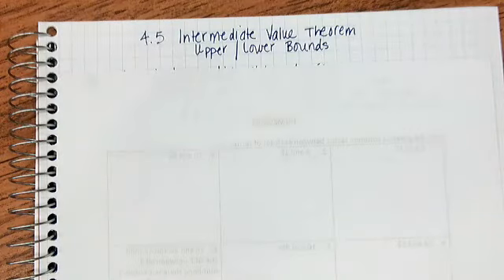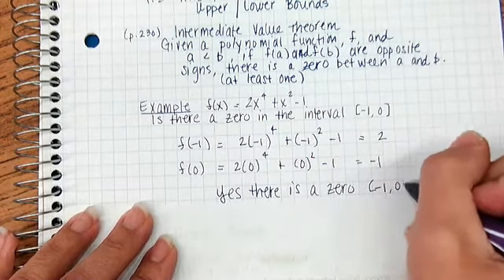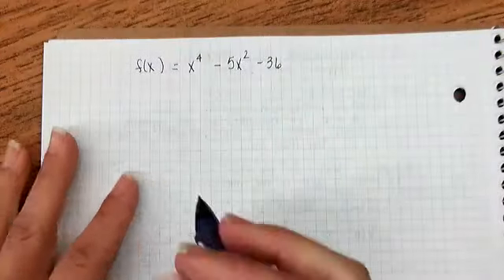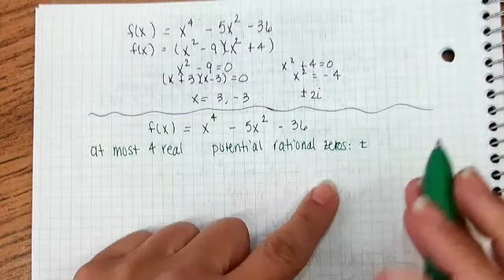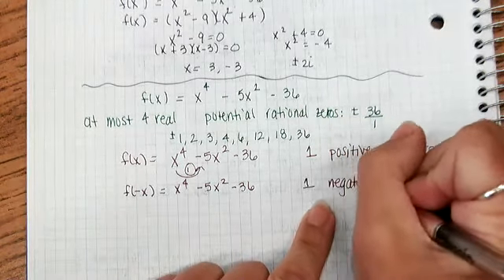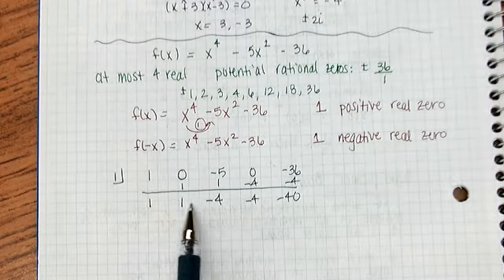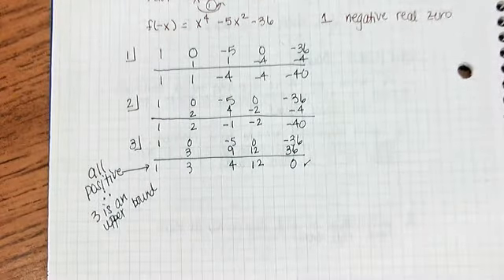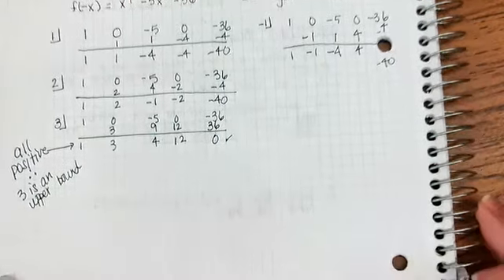4.5 Upper/Lower Bounds